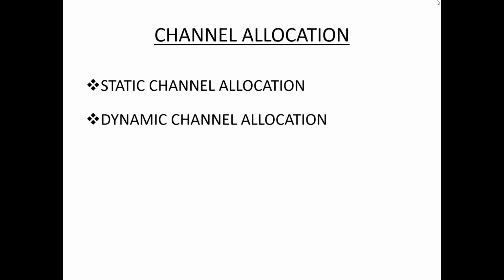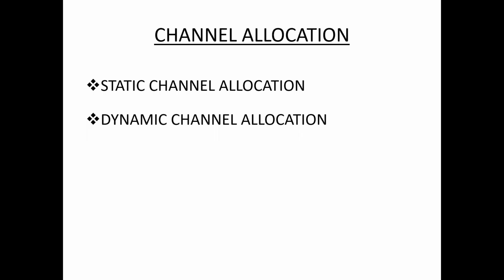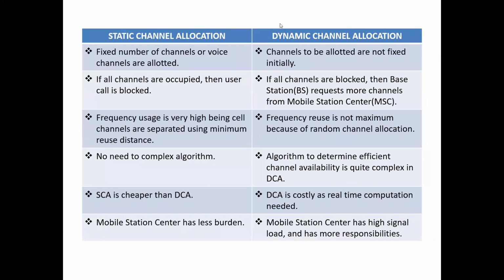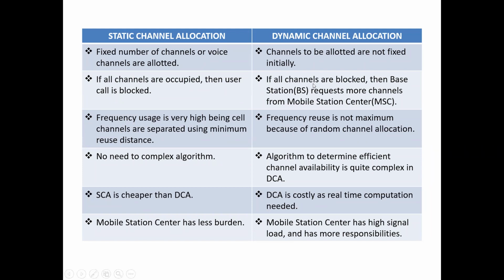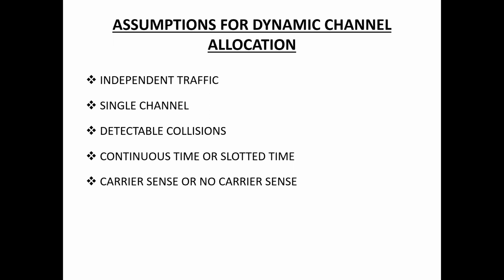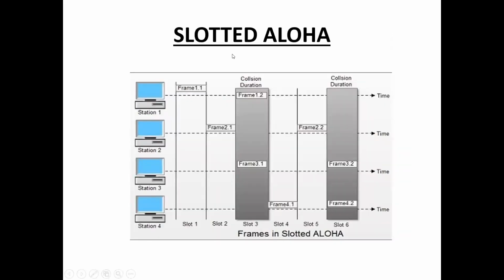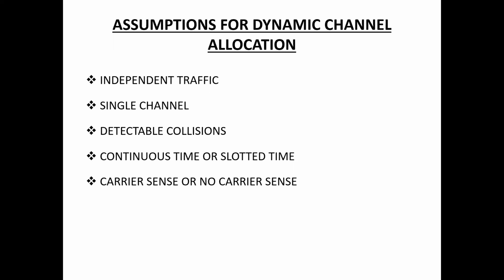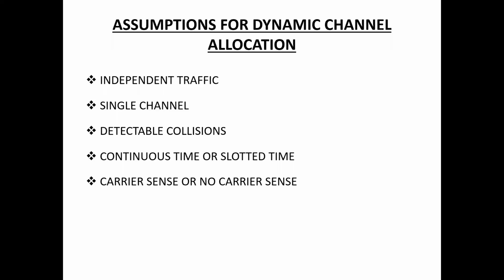COMPUTER NETWORKS LECTURE 31 SJP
ASSUMPTIONS FOR DYNAMIC CHANNEL ALLOCATION